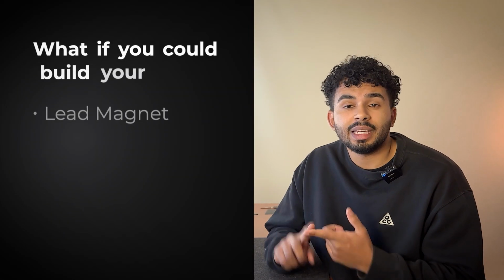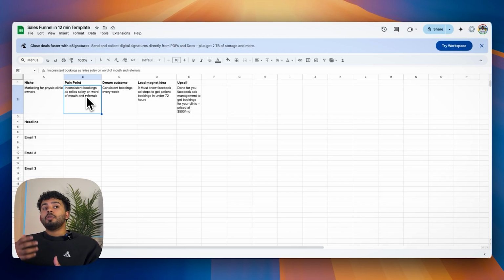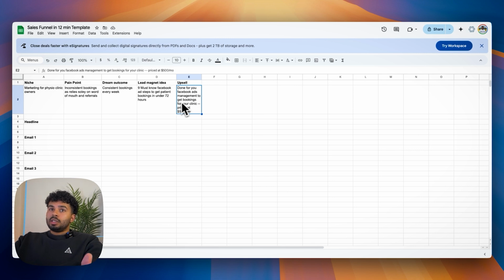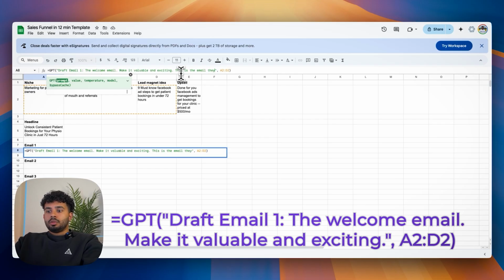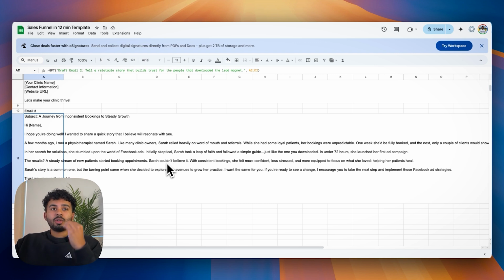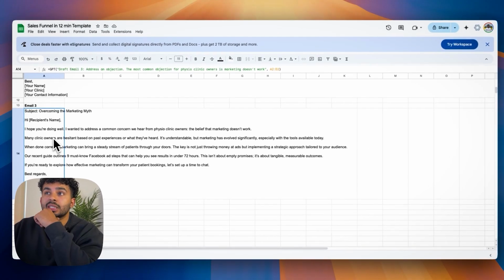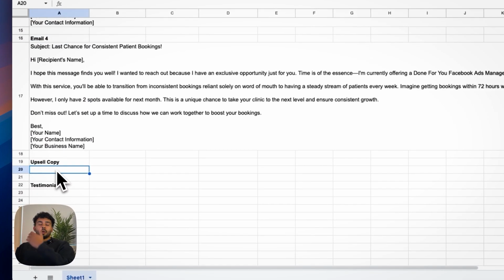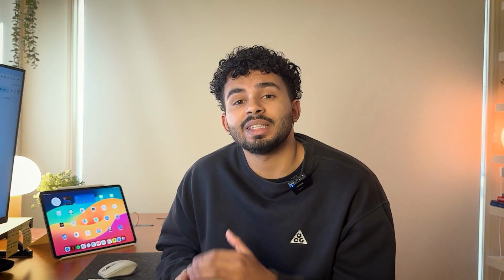How I Built a Sales Funnel in 12 Minutes Using AI + Sheets ($10k/month)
(Use AI directly inside Google Sheets to build funnels, write emails, and generate landing pages — instantly)

Most people take days to build a sales funnel.
I did it in 12 minutes using just AI + Google Sheets.

In this video, I’ll walk you through how I used GPT Workspace to generate every part of a complete funnel — without writing, coding, or opening a single design tool.

You’ll learn how to:
✅ Generate a high-converting lead magnet idea
✅ Write opt-in page headlines and subcopy with GPT formulas
✅ Auto-generate a full email nurture sequence
✅ Create upsell and CTA copy in one click
✅ Export everything into your funnel builder or CRM

Whether you're a solopreneur, agency owner, or building your first digital product — this is the fastest way to get your offer live.

💡 Want to build your own funnel this fast?
Use my link above to try GPT Workspace for free — no credit card needed.